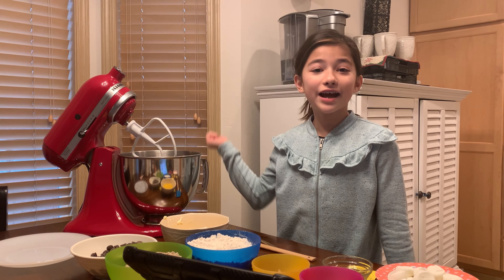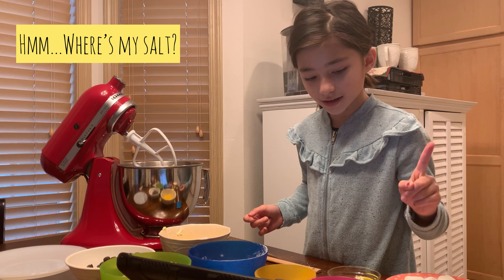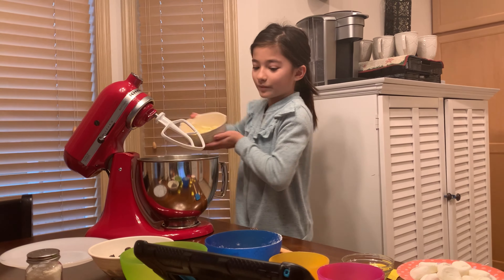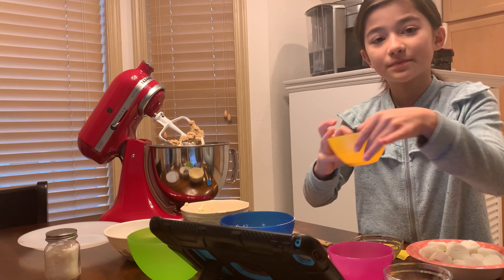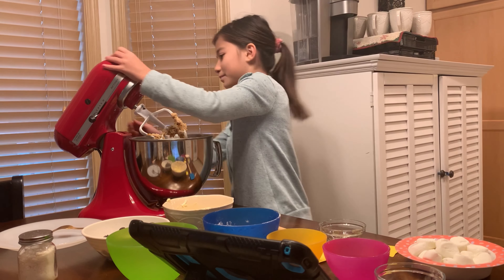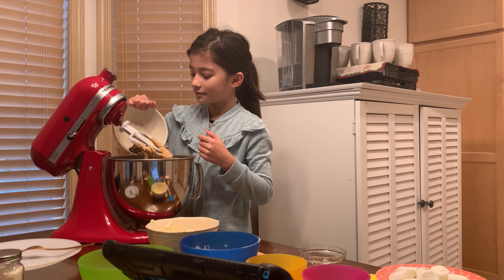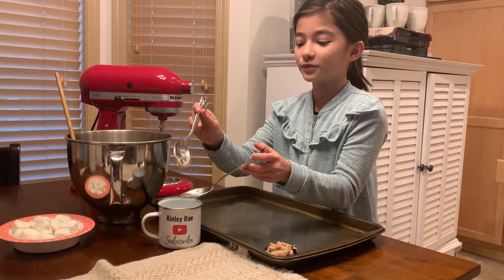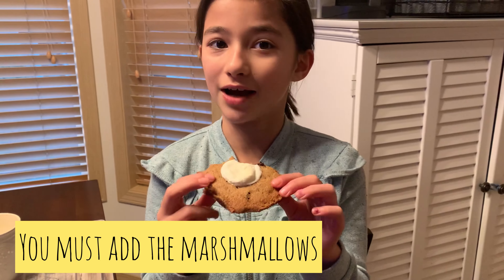Cooking with Kinley Episode 2 Chocolate Chip Cookies with Marshmallows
Hey guys!
I really appreciate you all taking the time to watch my videos and adding feedback...the good and the bad are all welcome! With that being said a couple weeks ago, one of my viewers asked me to post a Cookie recipe so here it is! This one is for you and hope you all enjoy!

If you make this, please let me know how you like it? I'd LOVE to know! 🤩